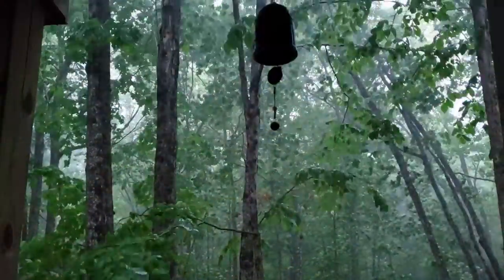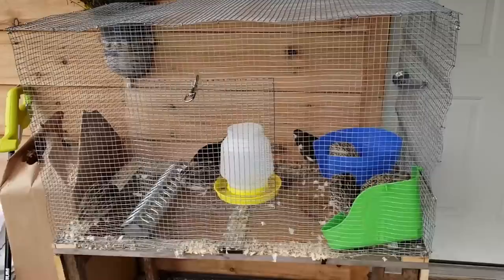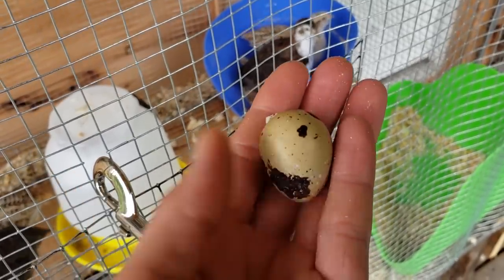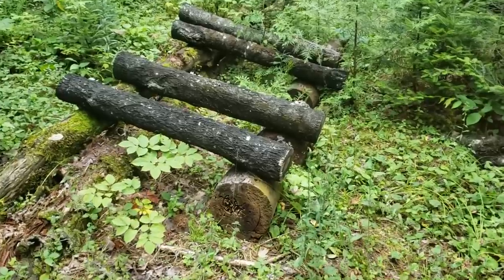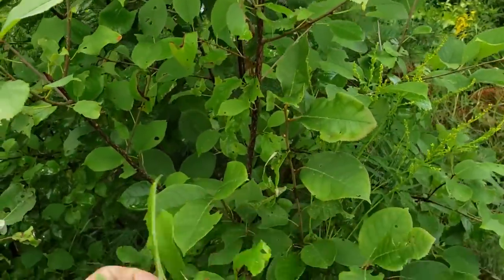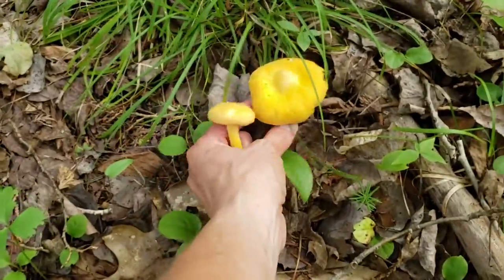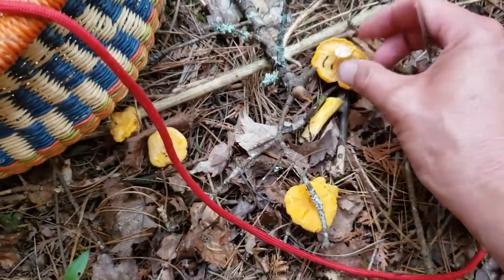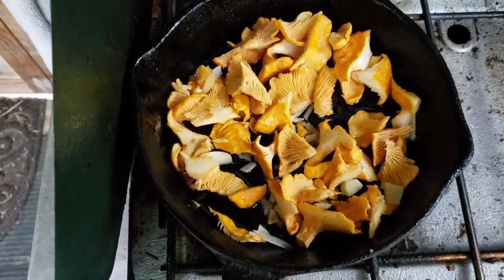Up in Smoke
I recently spent 2 weeks off the grid at the cabin. It was very smoky at the cabin due to large forest fires in Ontario and Manitoba.  Join me for a tour around camp to see some new things. I share some updates and of course, we go on a foray in the woods!

llthewildyamll